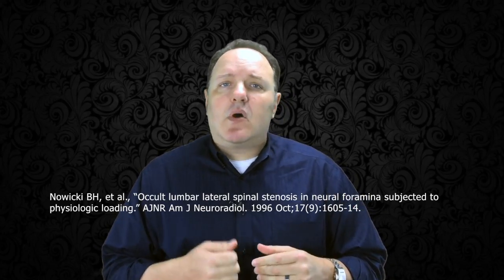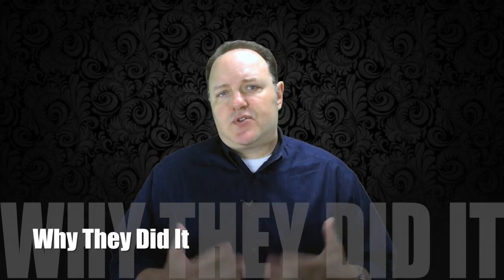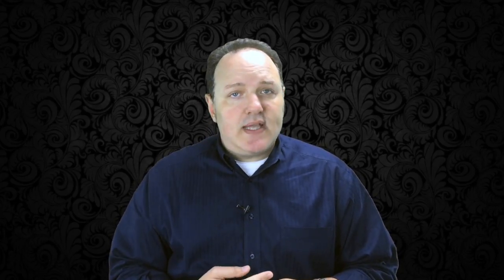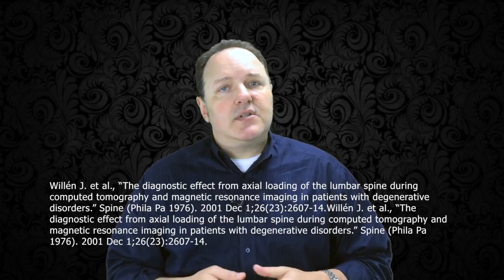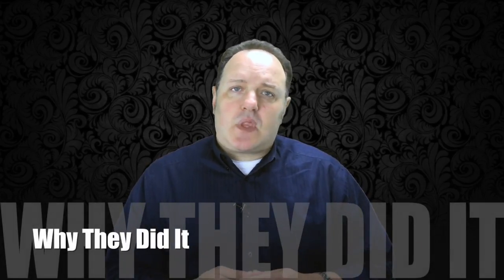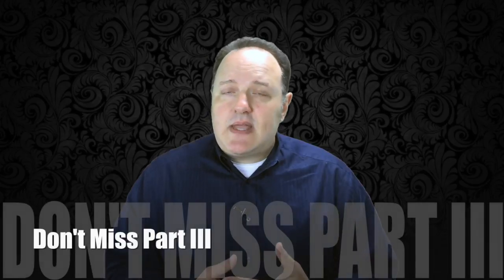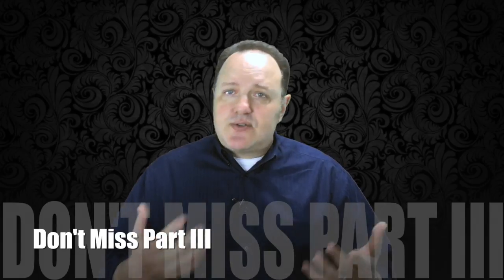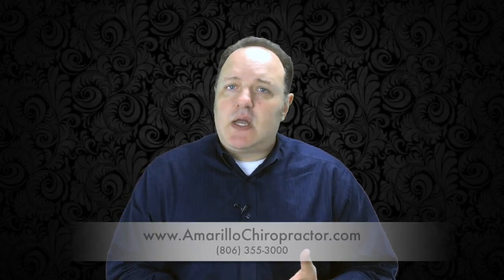Do MRI Scans Tell The Whole Story For Disc Herniations? Part II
Chiropractor Amarillo - Chiropractors in Amarillo

I want to preface this week’s entry by saying that I’ve had discussions on this topic with different medical radiologists before. My question, as stated in Part I of this series, was, “If a low back (or lumbar) disc is 4 mm herniated while laying down in an MRI tube, what happens when the patient then sits up and becomes weight-bearing? Will the herniation increase or be affected at all?”

All of them stated that they supposed it’s possible but not likely considering the strength of the disc itself. But, in my opinion, if the disc is thinned, degenerated, or weakened by injury or all of the above, then why wouldn’t extra pressure on the disc accentuate or increase the bulge or herniation?

That’s when I started searching PubMed for papers on this topic.
Continuing with Part II of this discussion, we’ll start with this study by DS Choy called “Magnetic resonance imaging of the lumbosacral spine under compression.

Choy DS, “Magnetic resonance imaging of the lumbosacral spine under compression.” J Clin Laser Med Surg. 1997;15(2):71-3.

Nowicki BH, et al., “Occult lumbar lateral spinal stenosis in neural foramina subjected to physiologic loading.” AJNR Am J Neuroradiol. 1996 Oct;17(9):1605-14.

Willén J. et al., “The diagnostic effect from axial loading of the lumbar spine during computed tomography and magnetic resonance imaging in patients with degenerative disorders.” Spine (Phila Pa 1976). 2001 Dec 1;26(23):2607-14.

Don't miss Part Three when you'll understand more and more that disc herniations become much more apparent through the use of axial loaded MRI scans.

Other searches that helped you find this video:
amarillo chiropractor
amarillo tx chiropractor
amarillo chiropractic
79109 chiropractor
chiropractor 79109
chiropractic 79109
chiropractors in 79109
chiropractic offices amarillo
amarillo chiropractor reviews
best chiropractor amarillo

Instagram at:▶︎
JEFF_WILLIAMS_DC

Chiropractor Amarillo - Best Chiropractor Amarillo TX